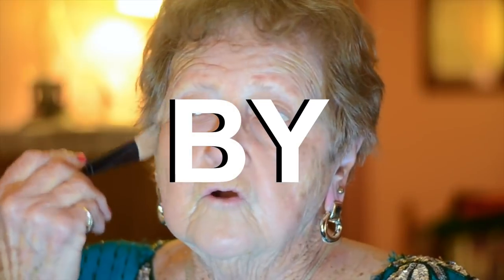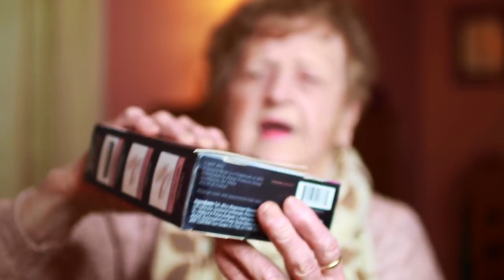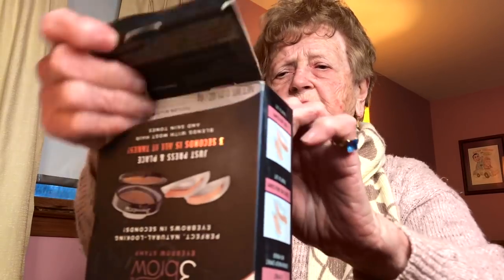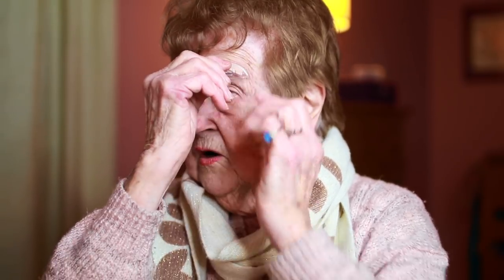Eyebrowless Grandma Tries Stamp On Eyebrows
My grandma tests  'as seen on tv' 3 second eyebrow stamp and she gives an honest review 💄 Should she try peel off brows next?